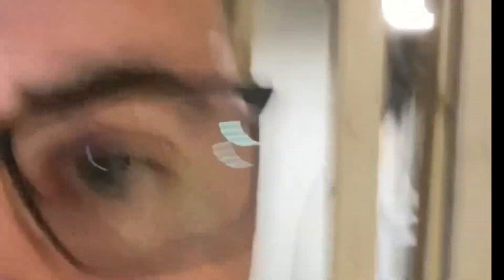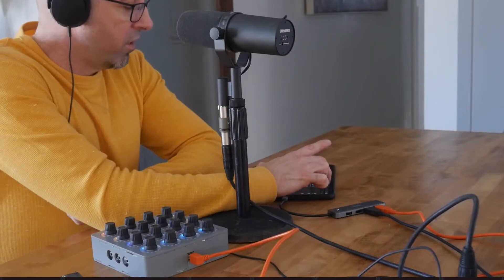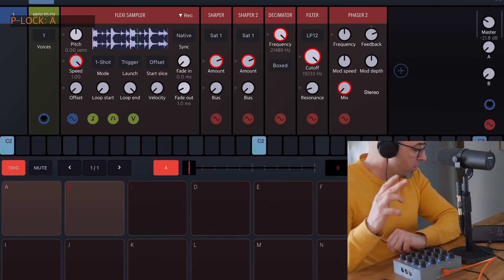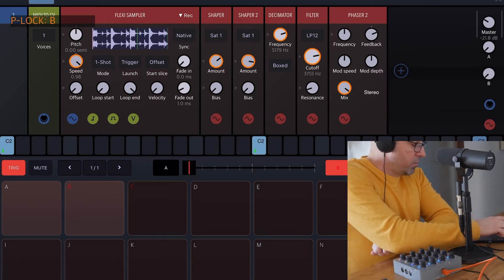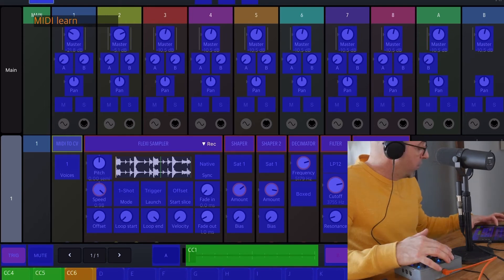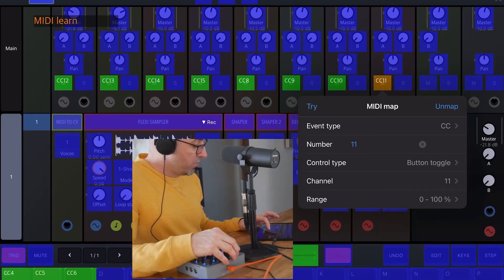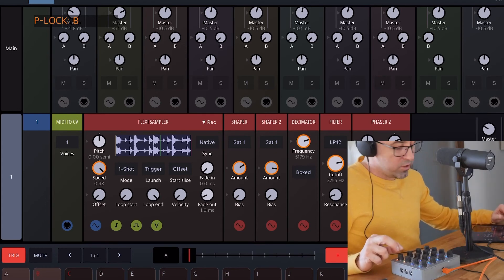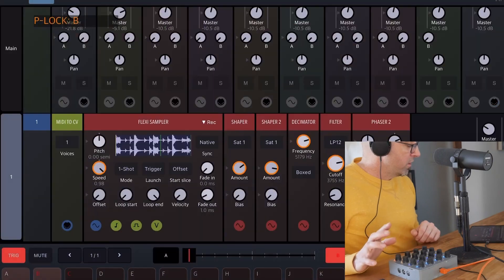Drambo | Midi Fighter Twister | Tutorial (In Loopy Pro)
Using the midifightertwister to manipulate

00:23 Intro
00:24 Performance Example
02:12 Interlude
02:57 Midi Mapping Tutorial